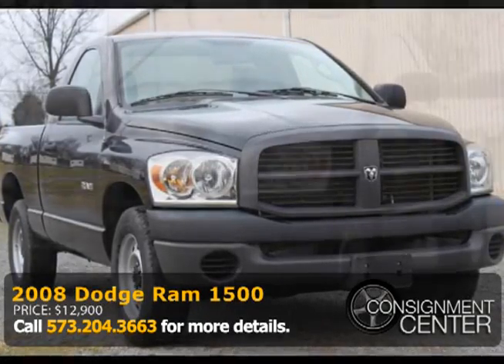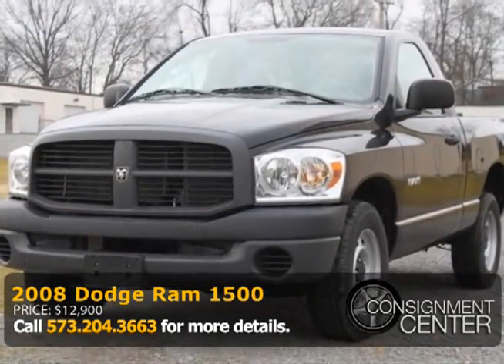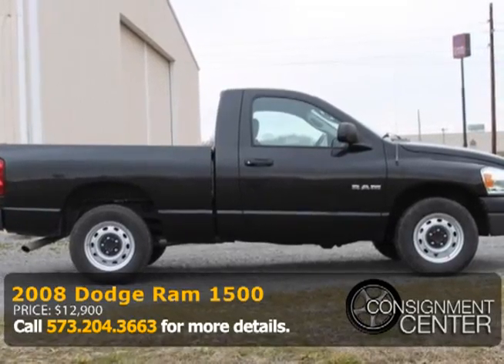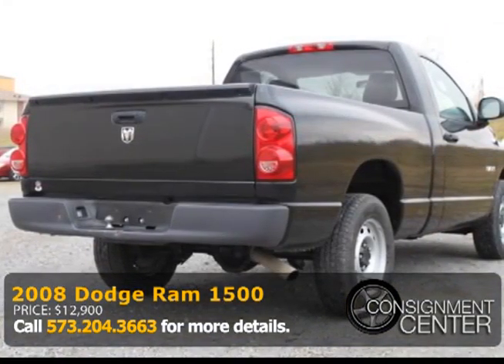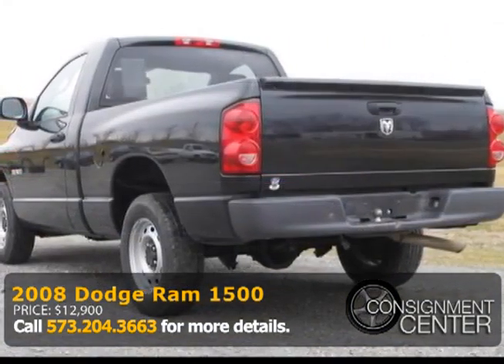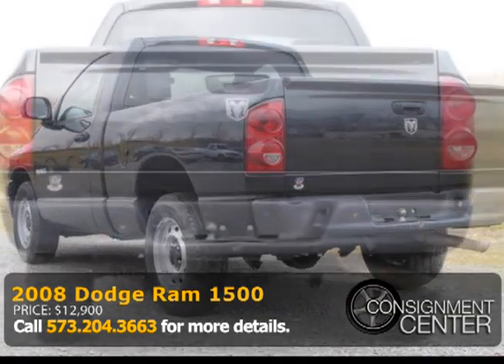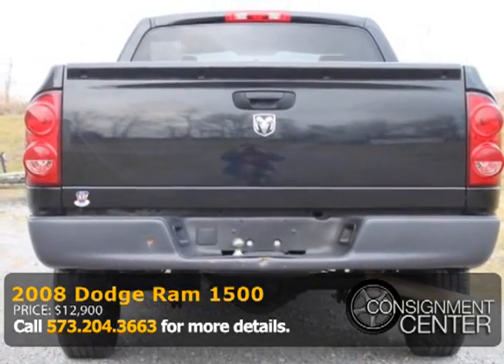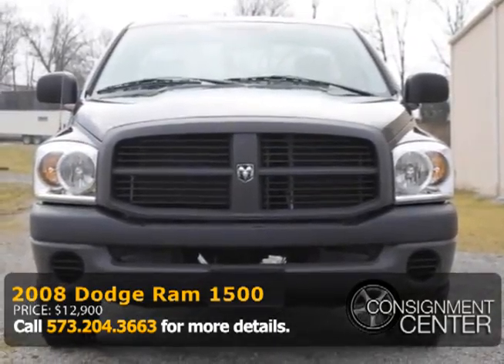2008 Dodge Ram 1500